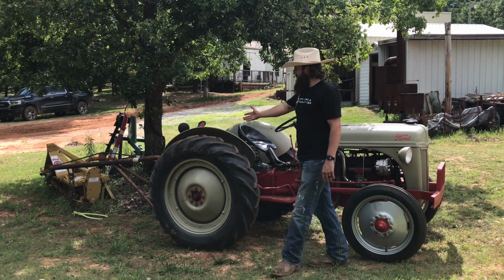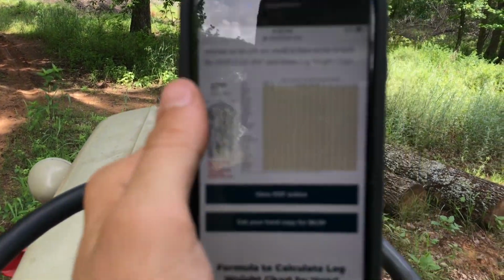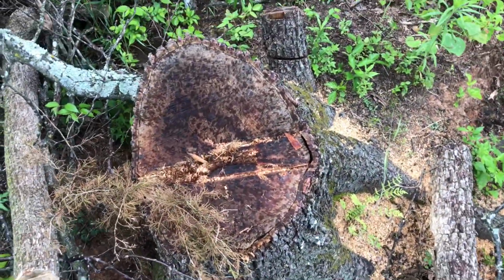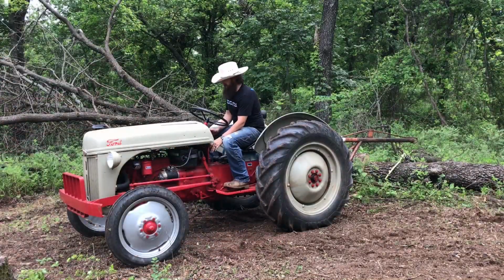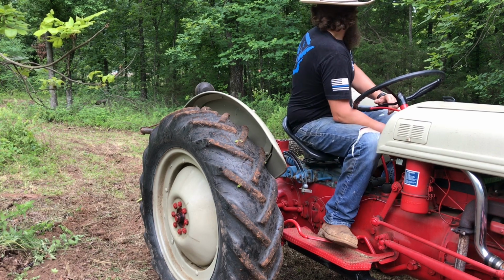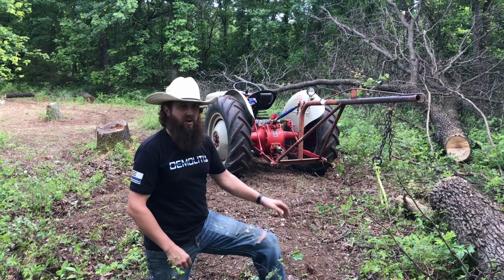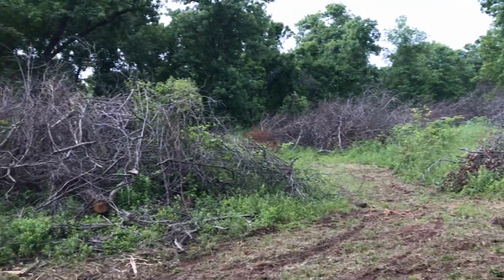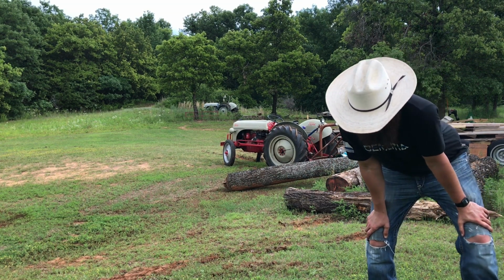Using a Ford 8N to Skid Big Logs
Some basics when it comes to skidding logs using an 8N tractor, boom pole, and a skid hook.